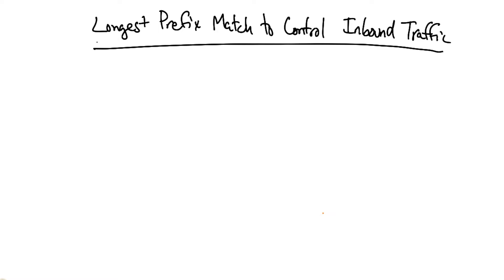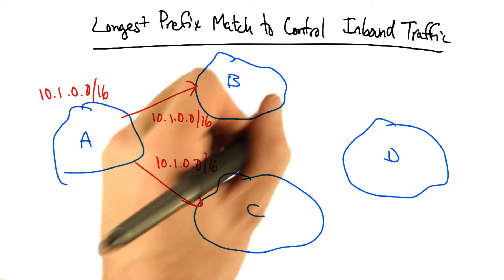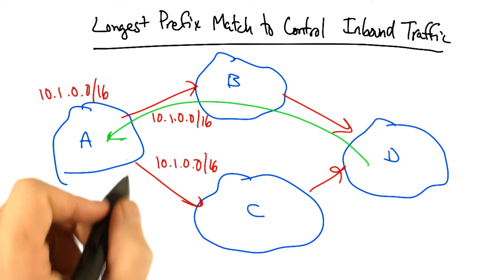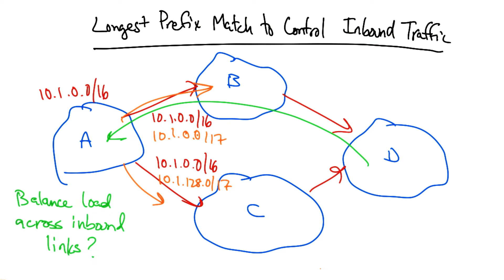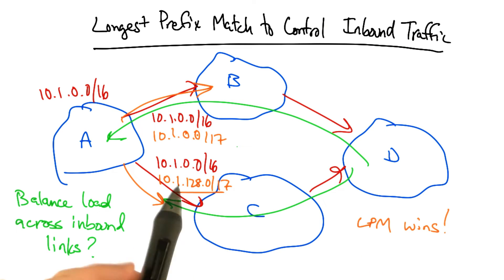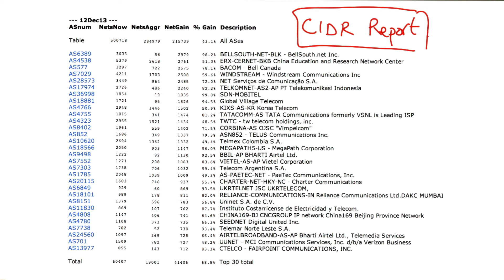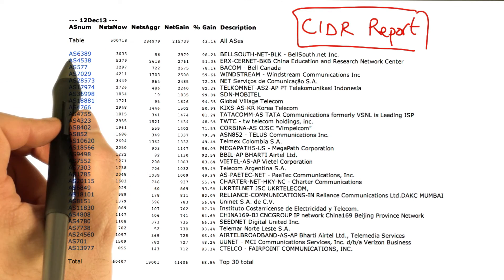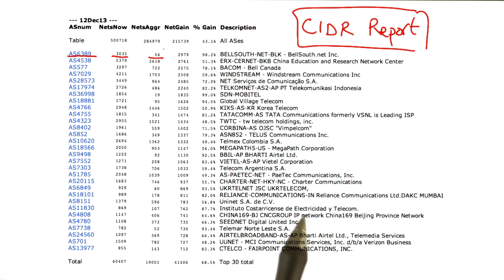Longest Prefix Match to Control Inbound Traffic - Georgia Tech - Network Implementation